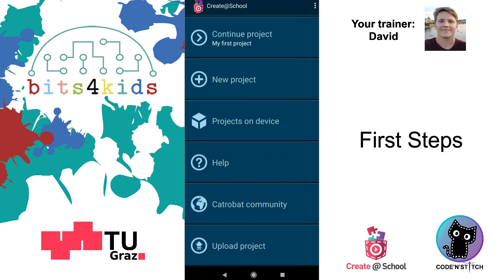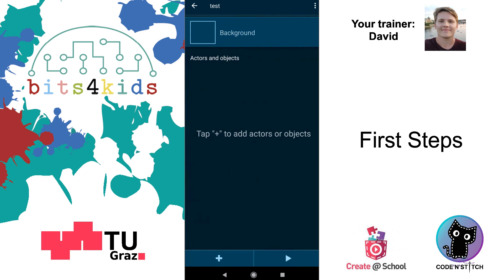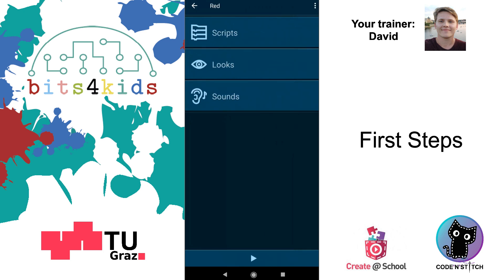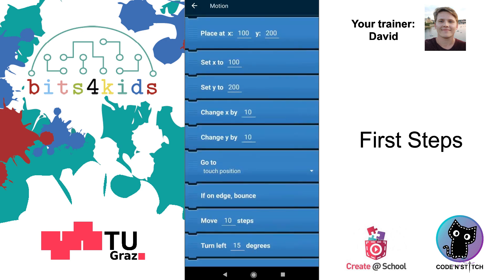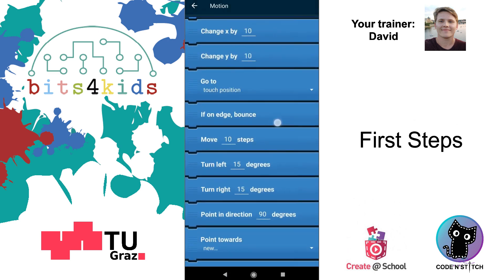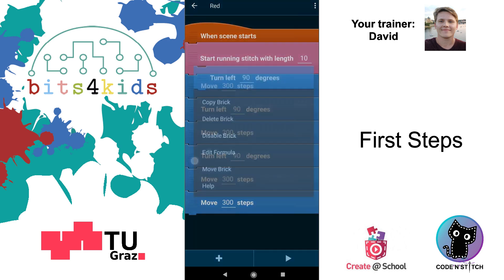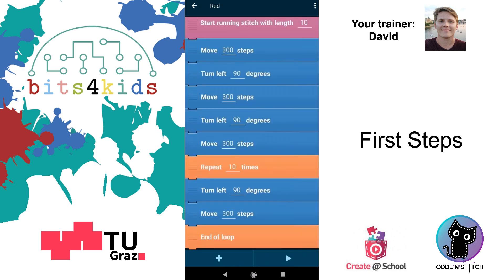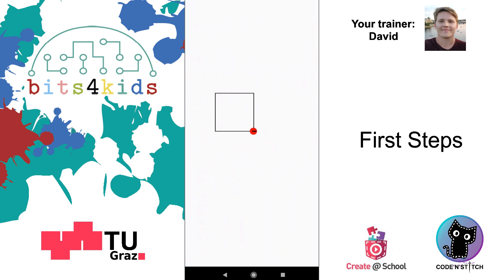Code'n'Stitch Tutorials: First steps (Embroidery)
Program your own embroidery patterns with the embroidery extension of "create@school" or "pocket code".

No borders are set to your fantasy!